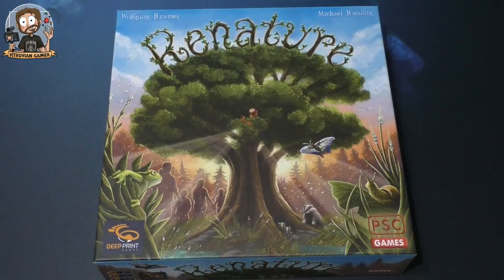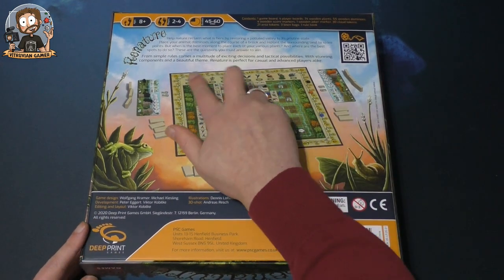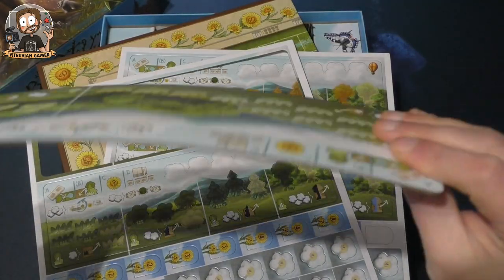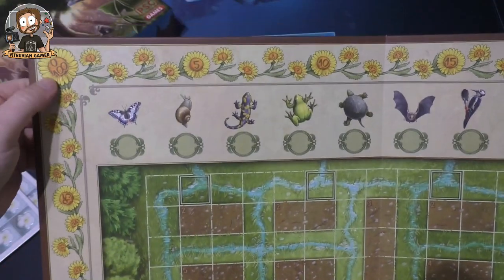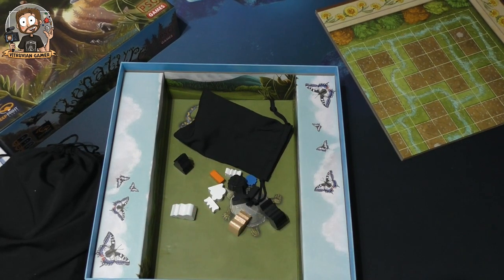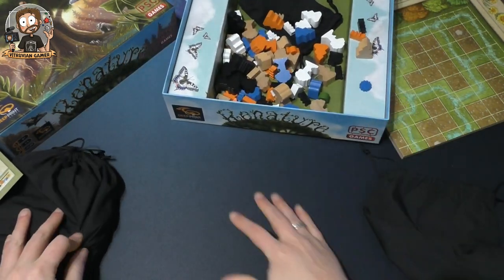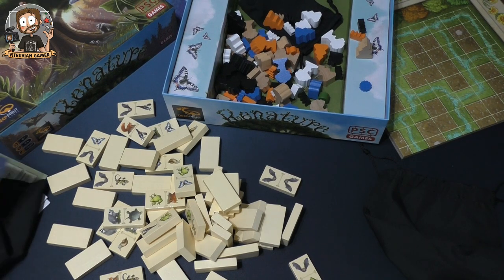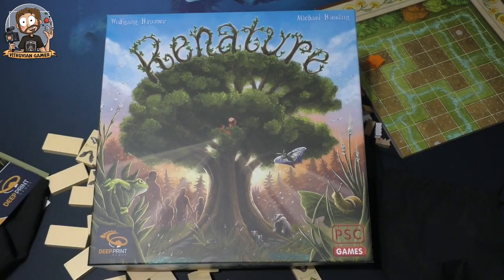Vitruvian Unboxing : Renature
A new game by the famous designer duo Kramer & Kiesling! Let's see what's in the box of Renature.